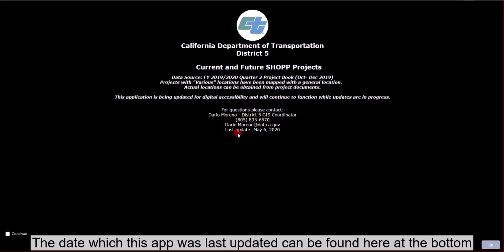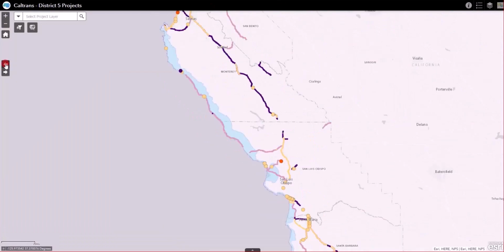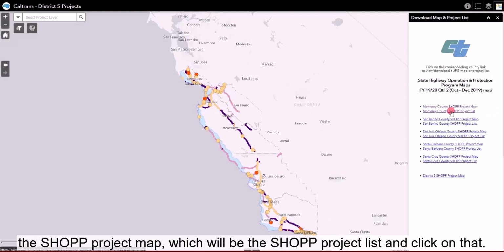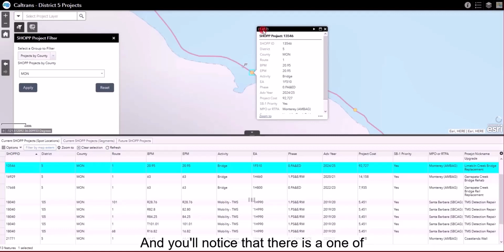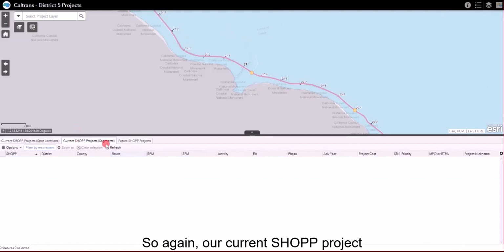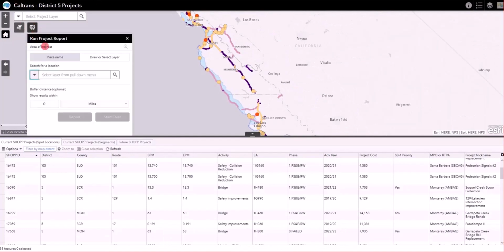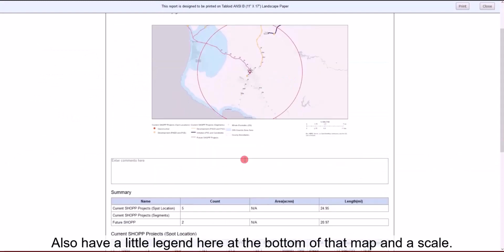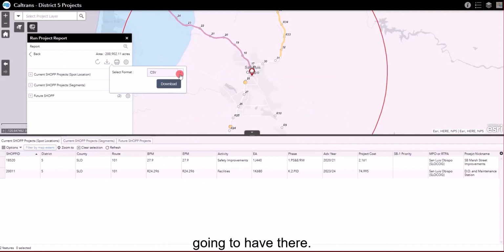SHOPP Projects Web App Tutorial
A brief tutorial of the Department of Transportation's SHOPP project web app.